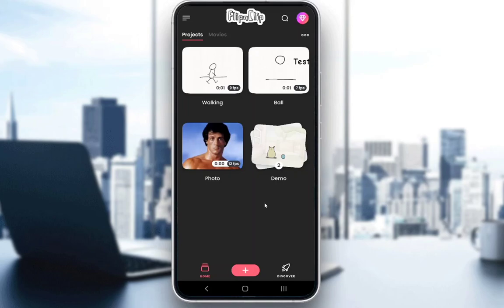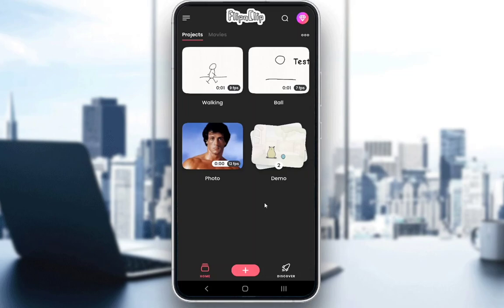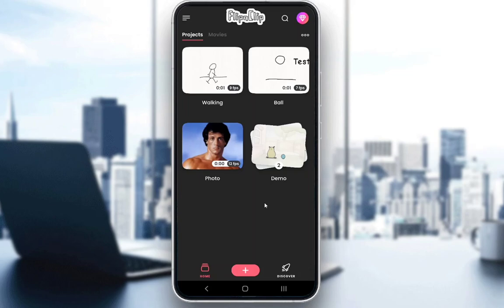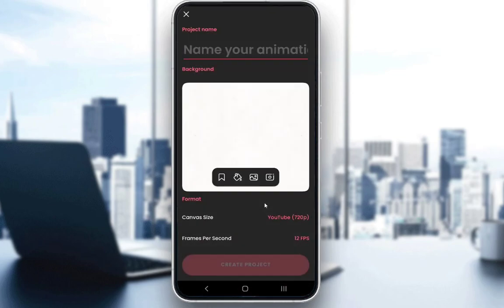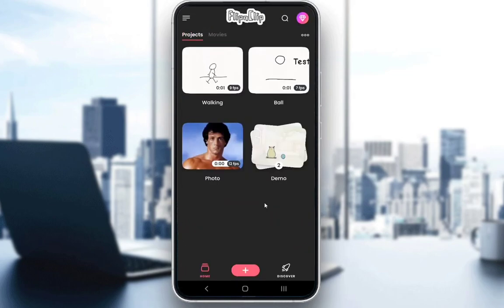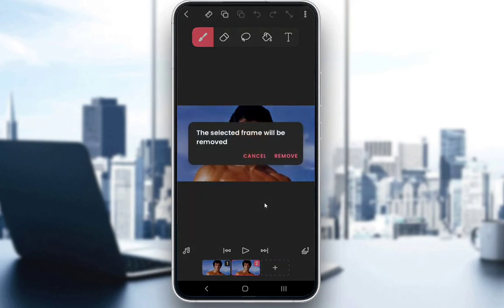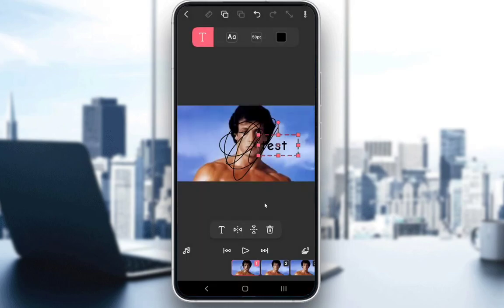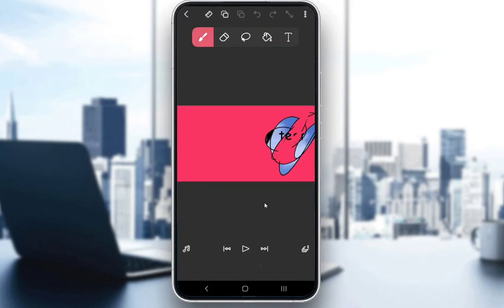How To Edit Photo In FlipaClip Tutorial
Today we talk about edit photo in flipclip,flipaclip,flipaclip tutorial,flipaclip tutorial for beginners